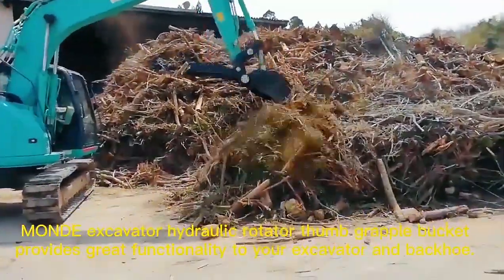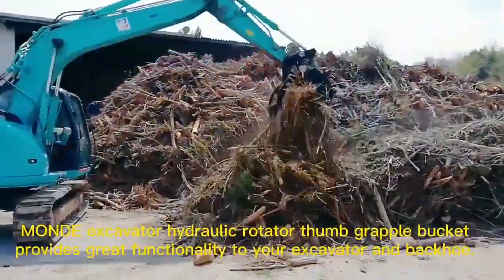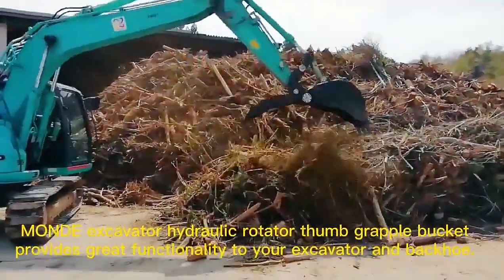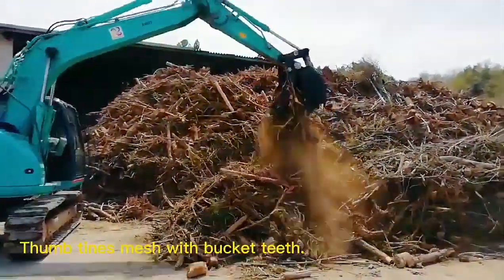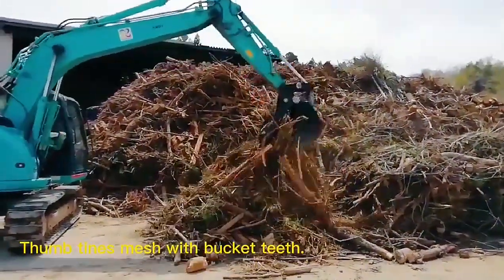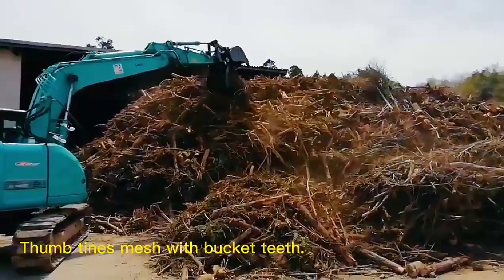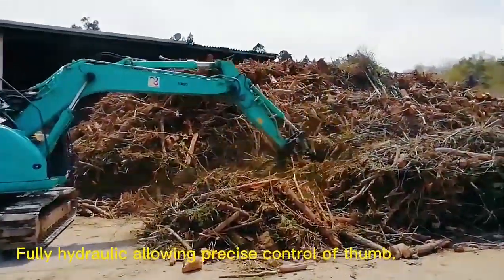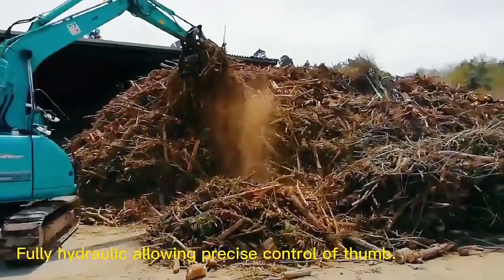Monde Excavator Thumb Bucket